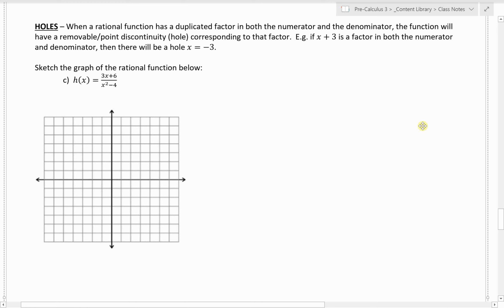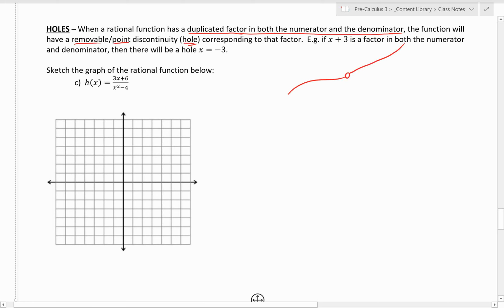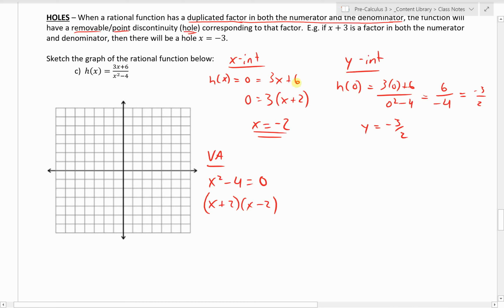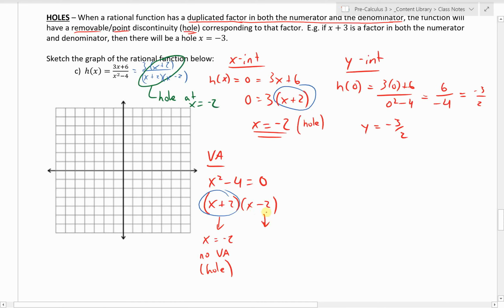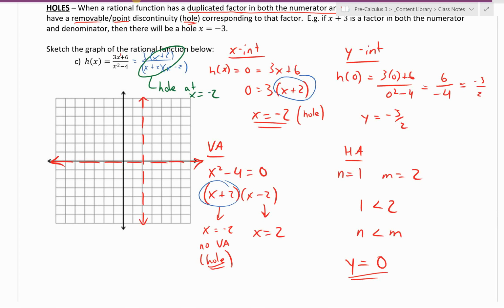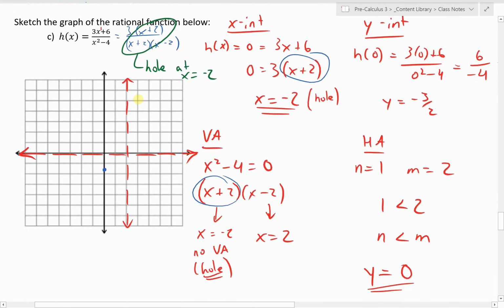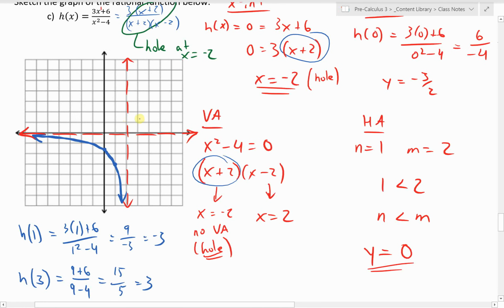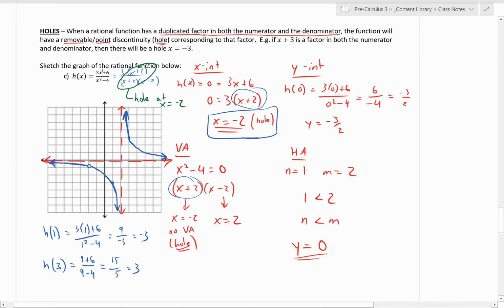PC - 3.7b Graphing Rational Functions 3 (Sketch a rational function example 4c)